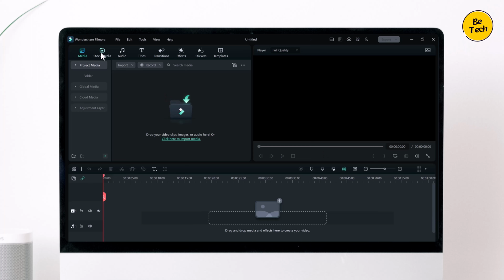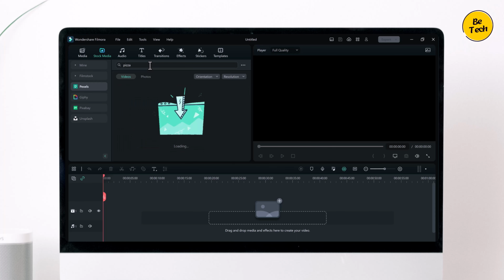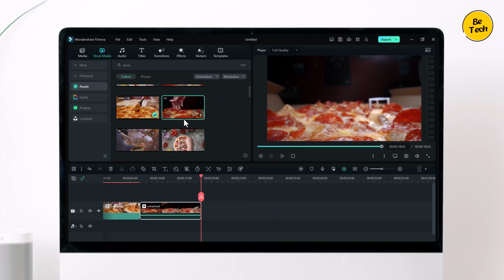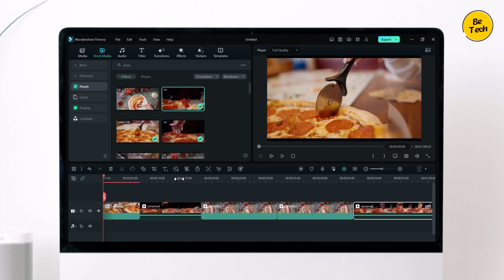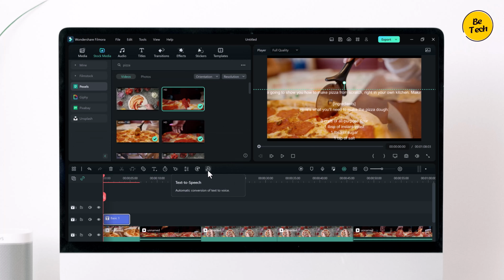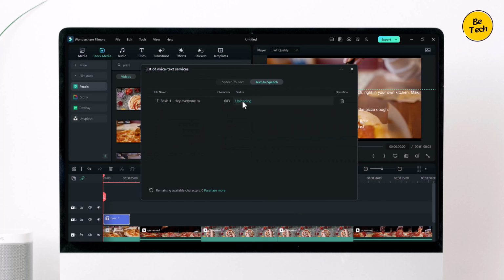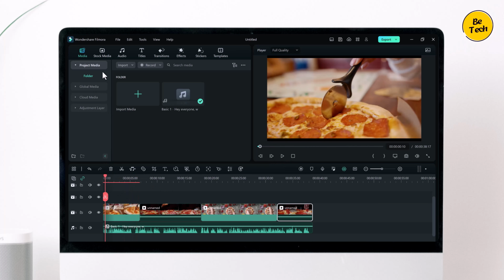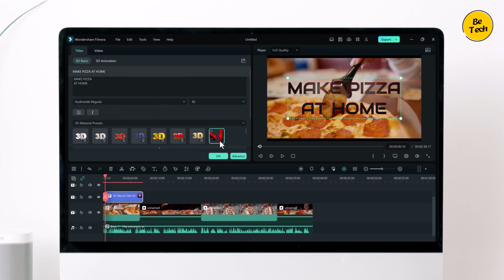Best Way to Make Money with ChatGPT 4 | How I made $3,050 Within 7 Days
Are you looking for a new and exciting way to make money online? Look no further than ChatGPT 4! In this video, we'll show you the best way to make money with ChatGPT 4, and how i made $3,050 within just 7 days.